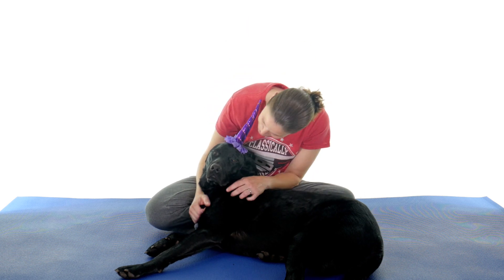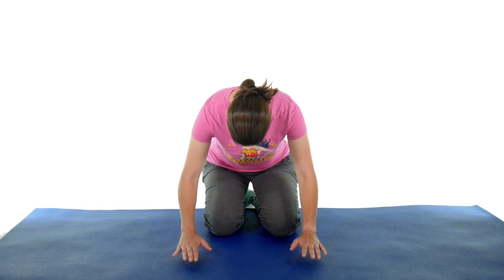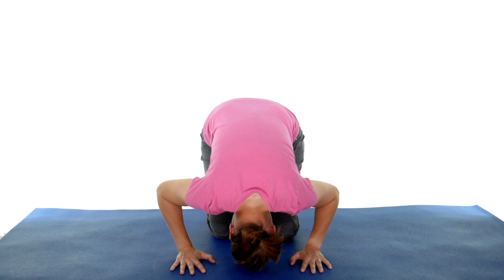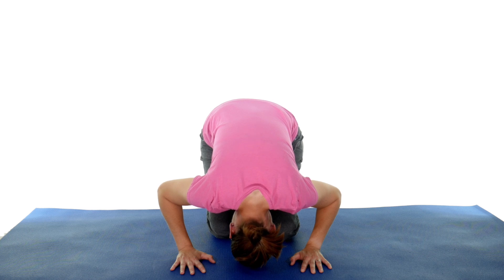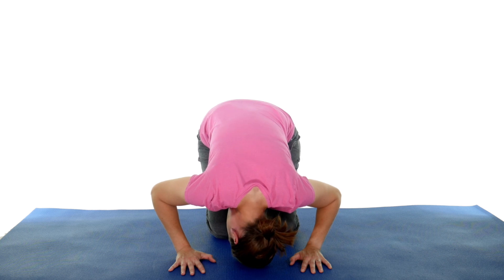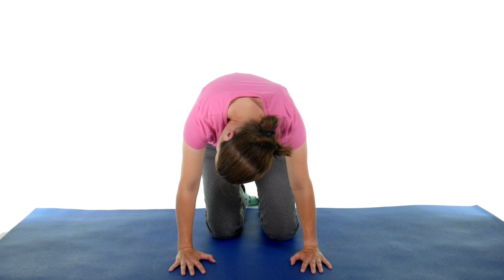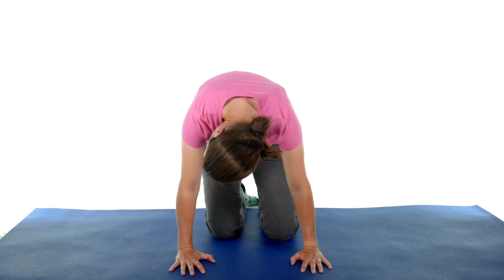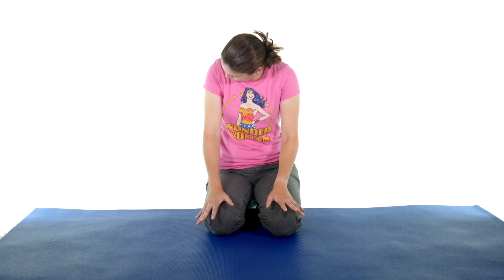Vertigo Half Somersault Maneuver for BPPV - Ask Doctor Jo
The Half Somersault or Foster maneuver for BPPV (benign paroxysmal positional vertigo) should help with vertigo symptoms if done correctly. For other BPPV treatments and maneuvers watch this video

The half somersault maneuver, like any other BPPV maneuver, can make you feel more dizzy or sick for a short period of time afterwards. Sometimes people do get sick and vomit, so make sure you are prepared to stay and home and relax after the treatment.

Each position should be held for about 30 seconds or until the spinning stops. Sometimes it has to be performed 3-5 times in a row, but it is recommended to wait 15 minutes in between each treatment session.